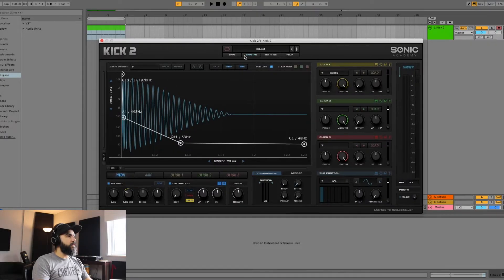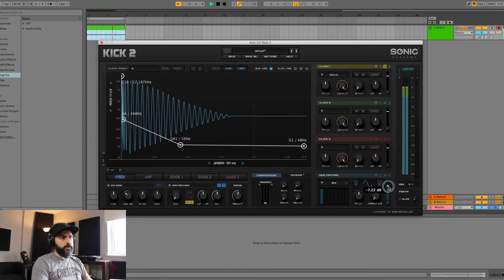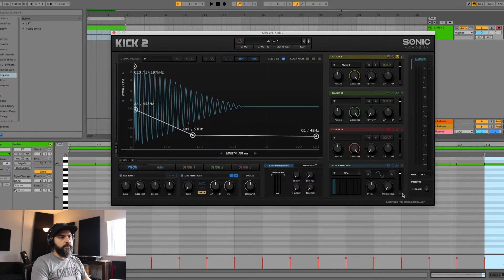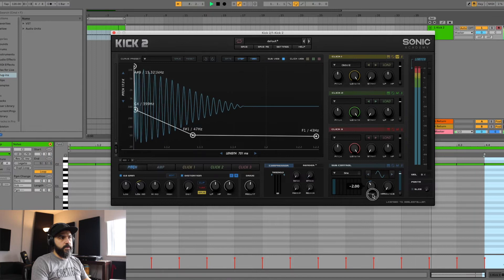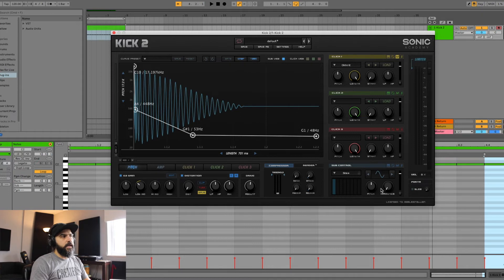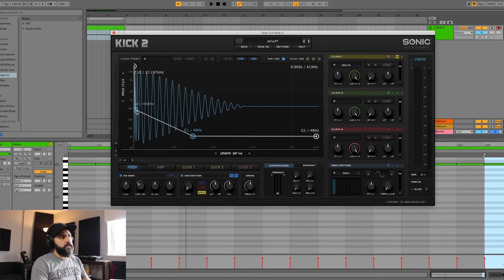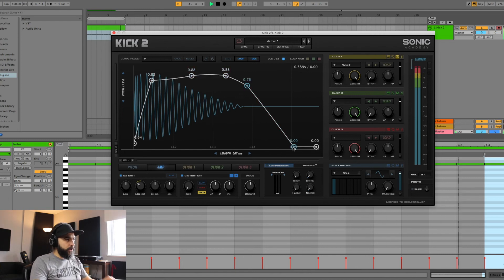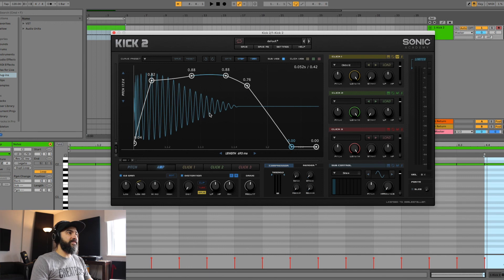Sonic Academy - Kick 2 - Walkthrough Pt.1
In this video, I'll show you how to use Sonic Academy's Kick 2 - Part 1.

A bit about the gear I use in my studio
Ableton Live 10 Suite
Apogee Quartet
Genelec 8040BPM
Audio-Technica ATH-M50
Korg Monologue
Akai APC40 mkII

Here's a mastering book I recommend you read. I read this several years back and there's a lot I learned with regard to music production and sound in general. Even though watching video's might be easier for some, reading books from professionals is also useful. So, spend time on it.
Mastering Audio by Bob Katz

Canon Rebel T6
Kupton Octopus Tripod
FOTGA White Balance Card
TAKSTAR SGC-598 Shotgun Mic
CanadianStudio Pro rapid Lighting kit

I've been recently curating a Chill, Deep House, Electronic Spotify playlist called 'Chill In The Woods'. Follow if you're interested. I'm always looking for new tracks to incorporate in this playlist. Let me know if you have any tracks you think might fit with the vibe.